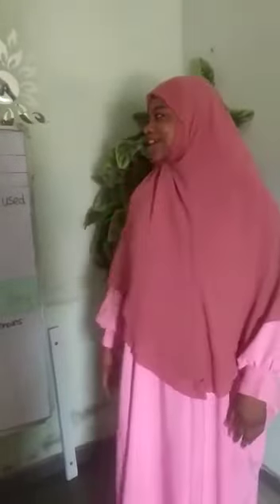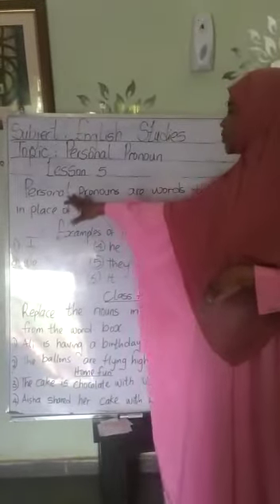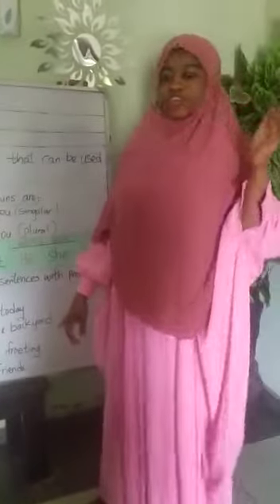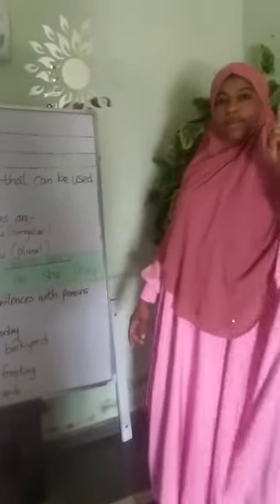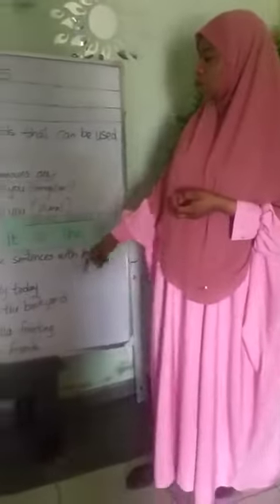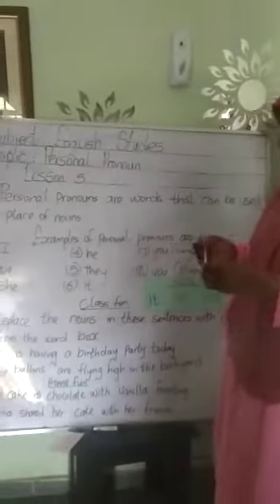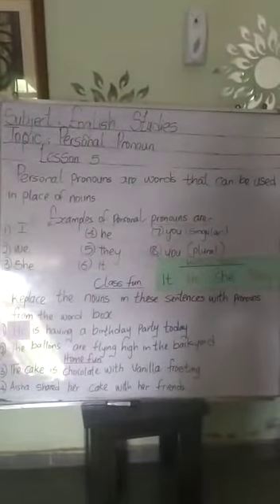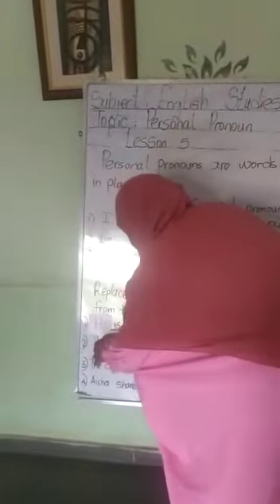English Studies PREP 2